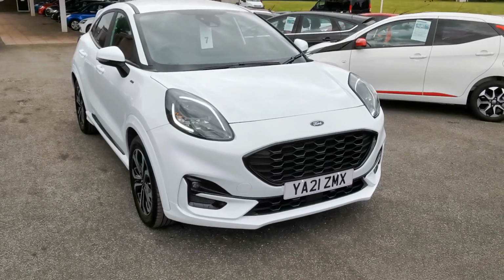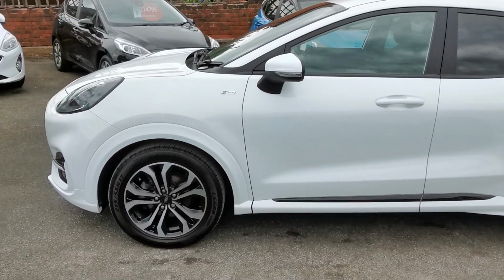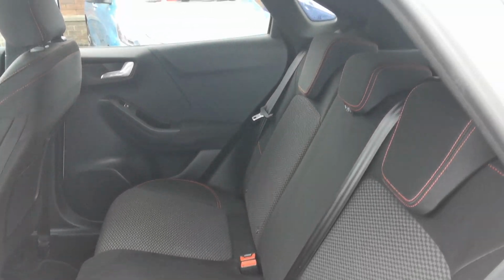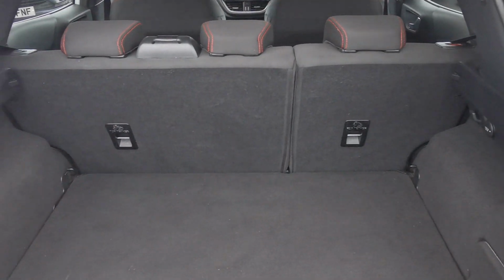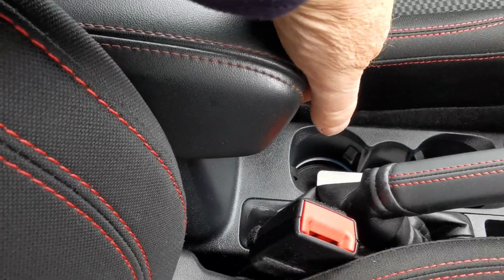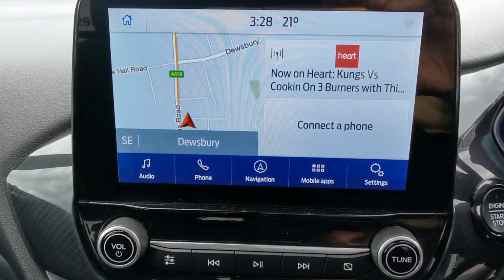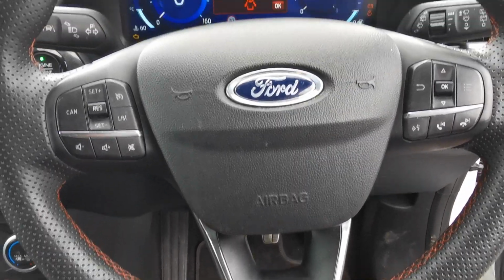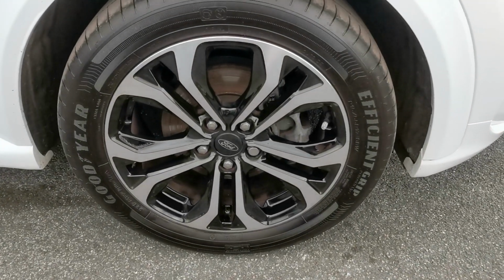FORD PUMA 1.0 ST-LINE MHEV 5d 124 BHP - Est 1977 -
SUPPLIED WITH - FORDS WARRRANTY UNTIL 29/05/2024 - 2 KEYS - A MAJOR SERVICE - TAILORED CAR MATS A FAMILY RUN BUSINESS SINCE 1977 -